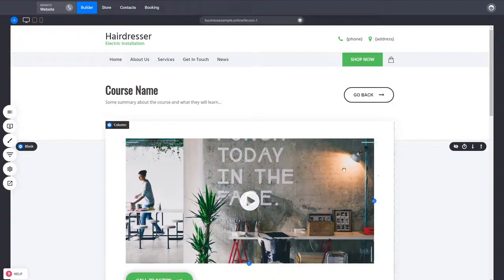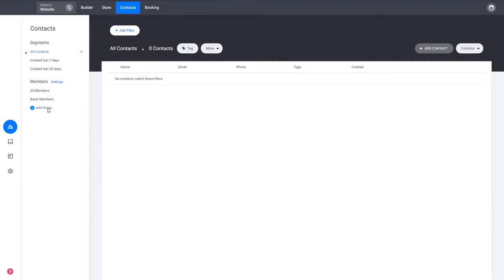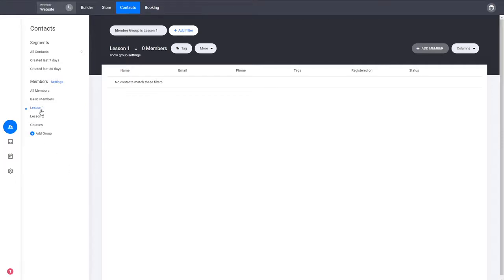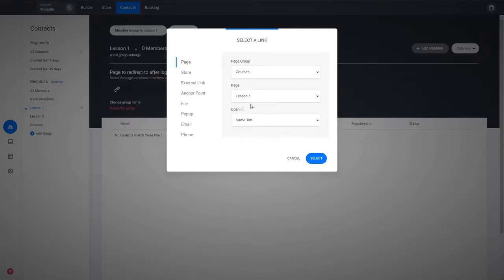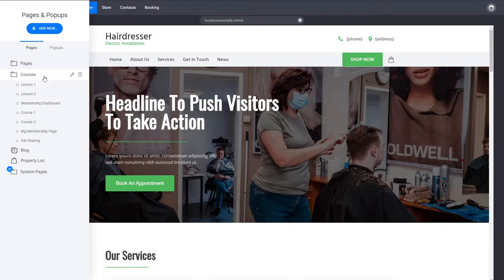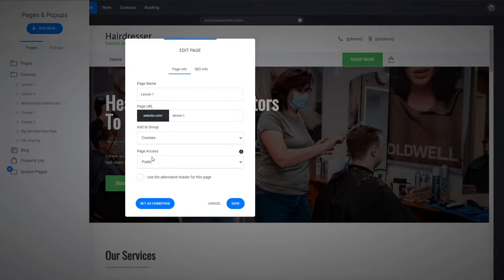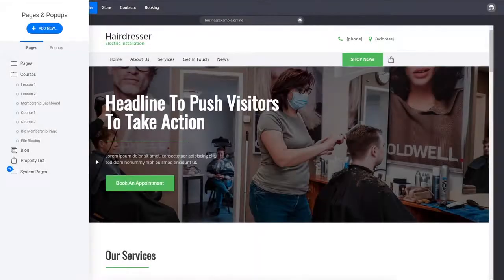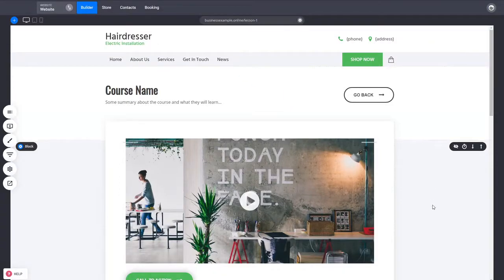Membership Groups and Restricting Access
Kulture One Website Builder - Membership Groups and Restricting Access